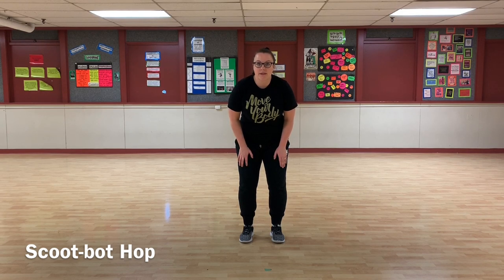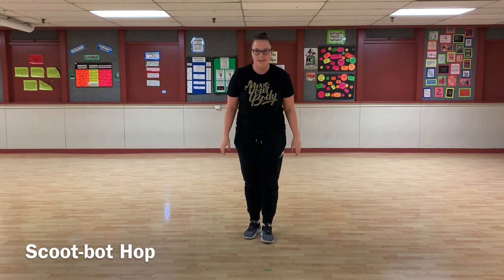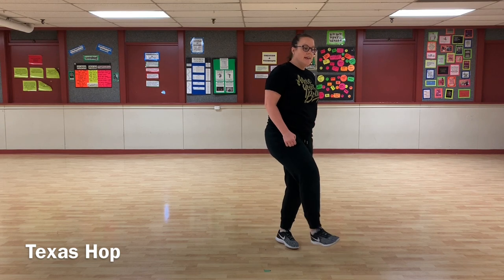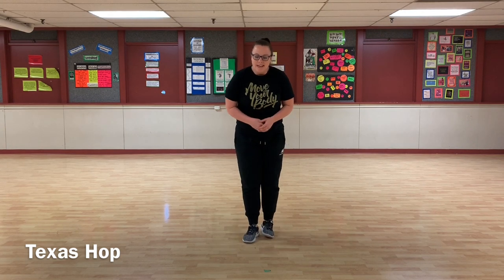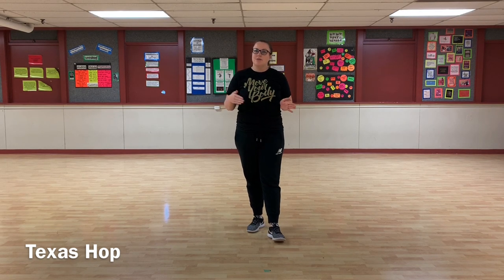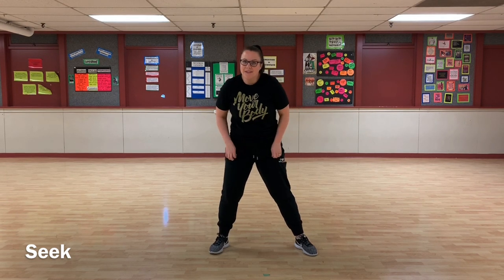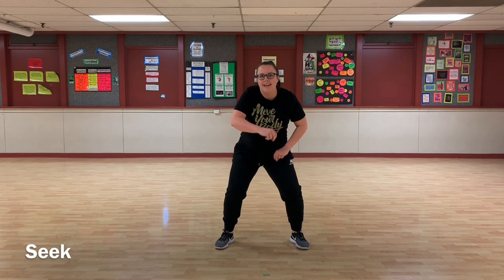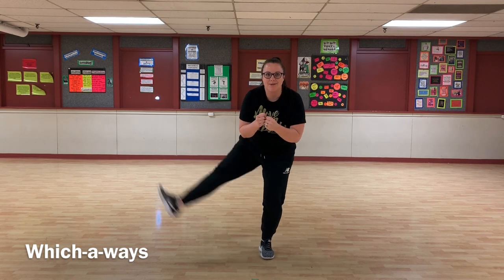9. LOCKING - Advanced Combinations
Scoot-bot Hop
Texas Hop
Seek
Which-a-ways

Song:
Zapp & Roger - Bounce, Rock, Skate, Roll

 INTENDED** "This video uses copyrighted material in a manner that does not require approval
"quotation of excerpts in a review or criticism for purposes of illustration or comment; quotation of short passages
 in a scholarly or technical work, for illustration or clarification of the author's observations; use in a parody of some of the content of the work parodied; summary of an address or article, with brief quotations, in a news report; reproduction by a library
 of a portion of a work to replace part of a damaged copy; reproduction by a teacher or student of a small part of a work to illustrate a lesson; reproduction of a work in legislative or judicial proceedings or reports; incidental and fortuitous reproduction,
 in a newsreel or broadcast, of a work located in the scene of an event being reported."